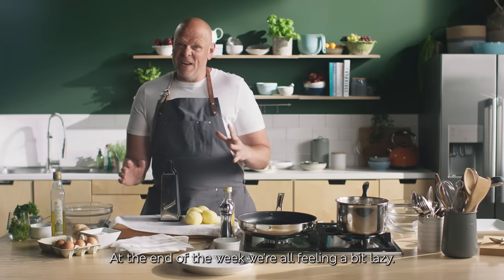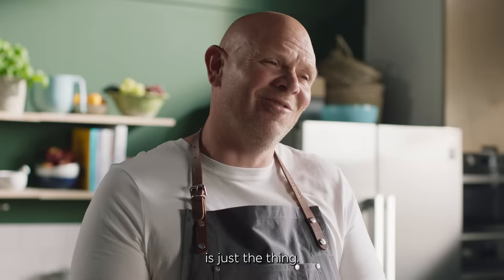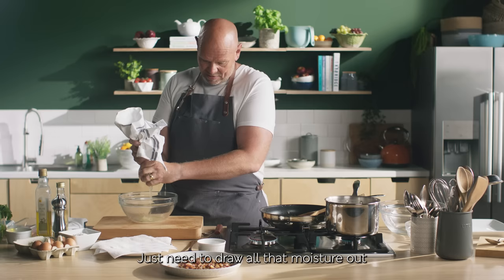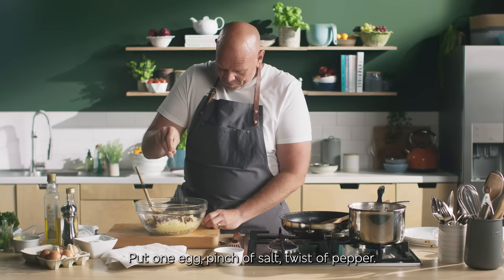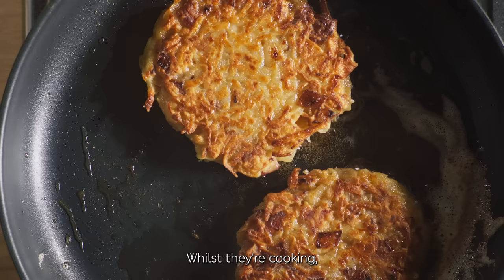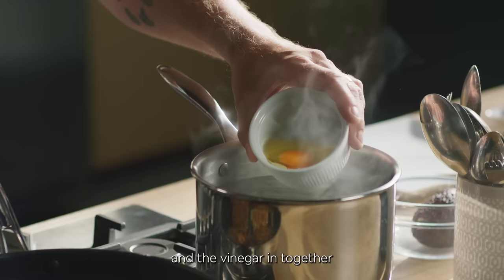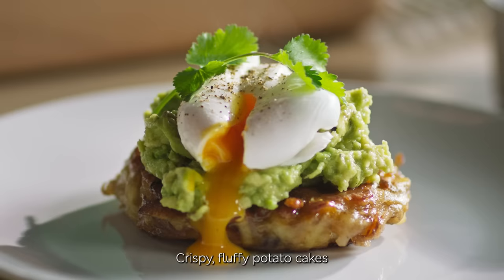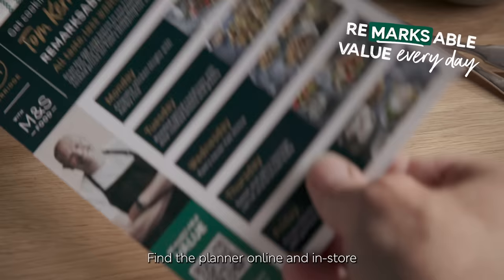Tom Kerridge's potato cakes with poached eggs | Remarksable Value Meal Planner | M&S FOOD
Tom Kerridge cooks us through his crispy, fluffy potto cakes with perfect poached eggs from his Remarksable Value meal planner!